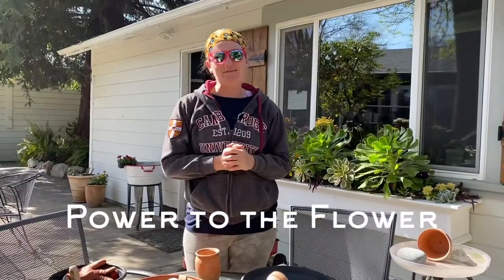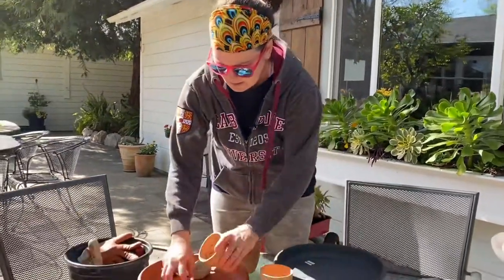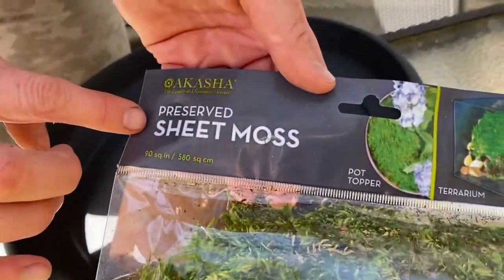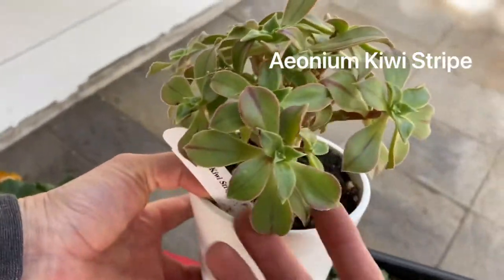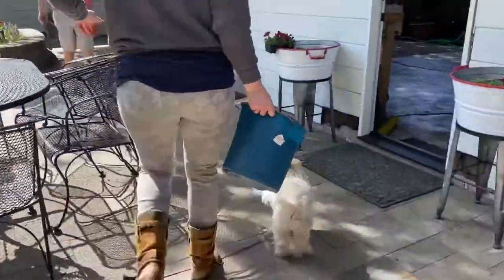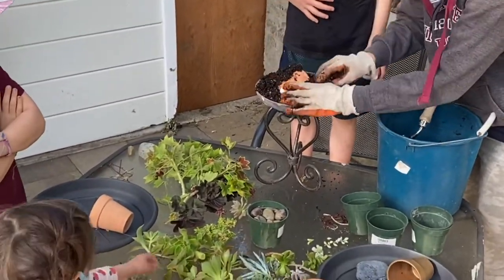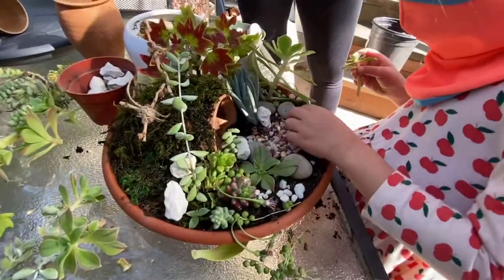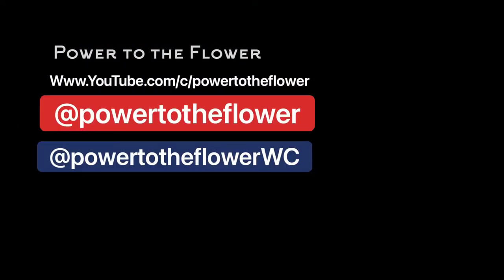Making Easter Gardens with the Kiddos// Resurrection Gardens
Making Easter Gardens today with the kiddos. These “Resurrection Gardens” or “Easter Gardens” were such a hit for both adult and child alike! Super easy! A cute gift or tablescape for Easter! A fun project to do with the children! We loved making these Easter gardens and hope you do too!

Are you a beginner gardener or an experienced gardener? You can subscribe here or follow me on Facebook or Instagram to have continued inspiration and ideas on all that Power to the Flower designs here in USDA zone 9 in the East Bay of Northern California.

Do you have a porch, patio or other outdoor space that needs some color; some softness; some texture; some gorgeous flowers? But you don’t know which plants you should choose?!?  You know you want something pretty and you know you want it to survive in your space but you don’t know which pretty flower is the right one!? I love to share my experience here on YouTube with you so hopefully you can learn from my experiences gardening in the East Bay of CA (USDA zone 9).

Power to the Flower is a Porchscape and Patioscape small-mompreneur-business that helps you bring the perfect plants to your personal outdoor space. Via personal, experience Power to the Flower designs containers (pots and planters of various sizes and shapes) for you via videos from here in Northern California!  I also offer consulting on small landscape spaces with the goal of making every space a beautiful space with plants. Join me!